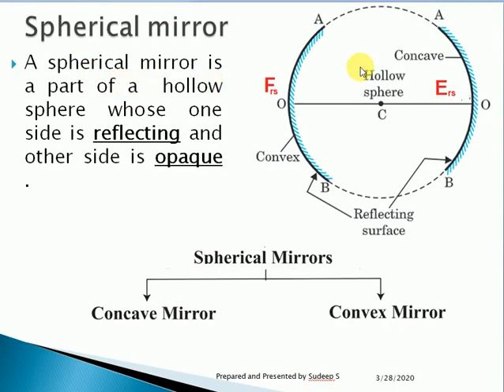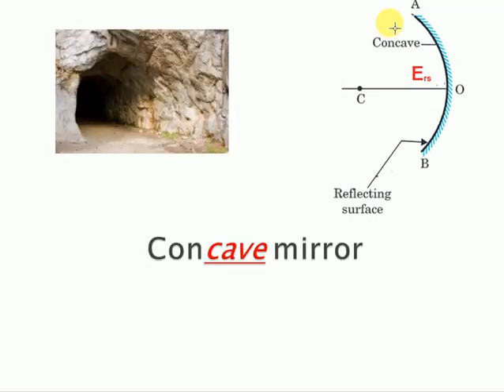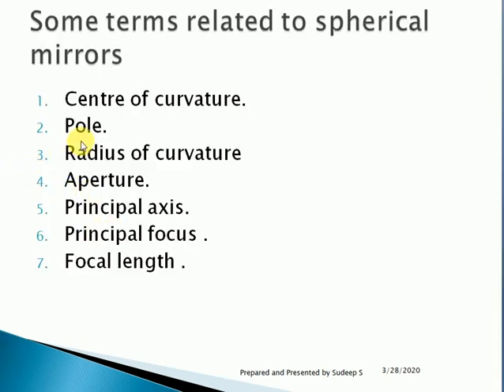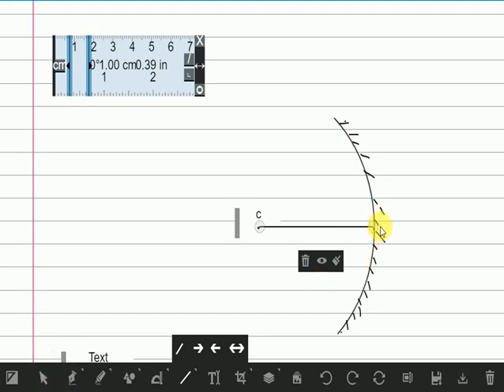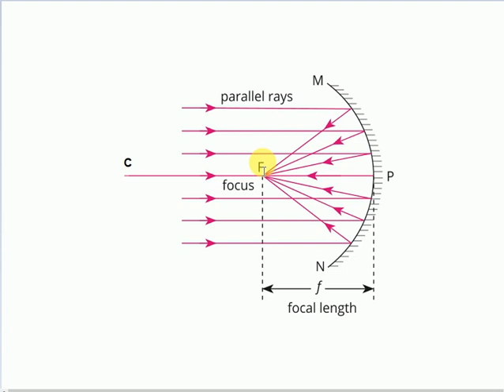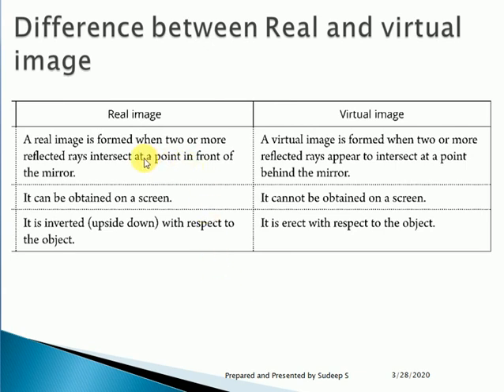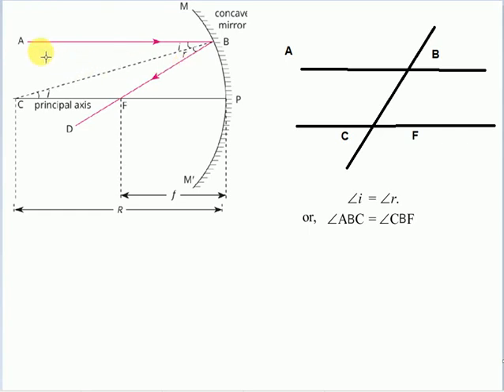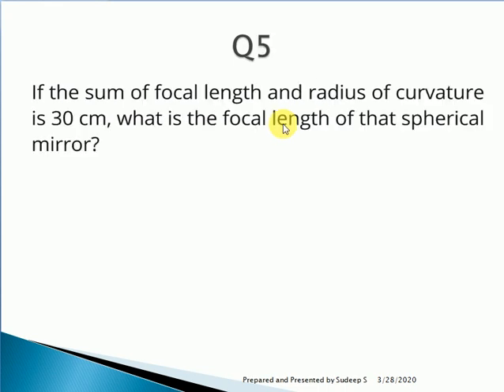Grade 10 physics Light Lecture 2 (Spherical mirror)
Lecture no.2
Topic : Light
Sub-topic :  Spherical Mirror